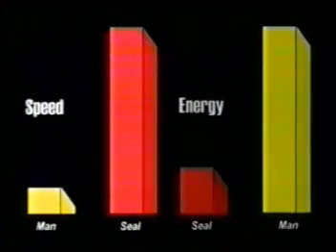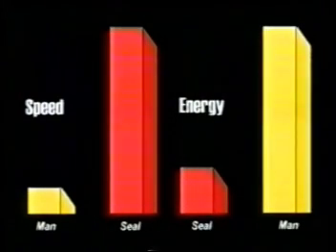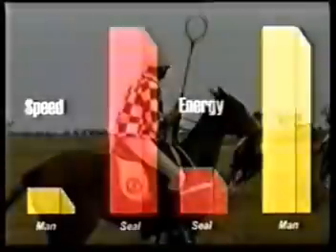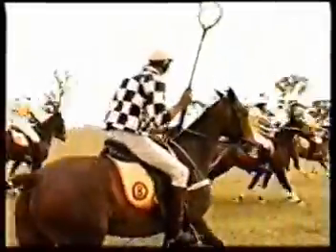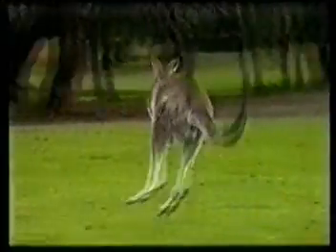Popov - What's the Limit? (Part 3)